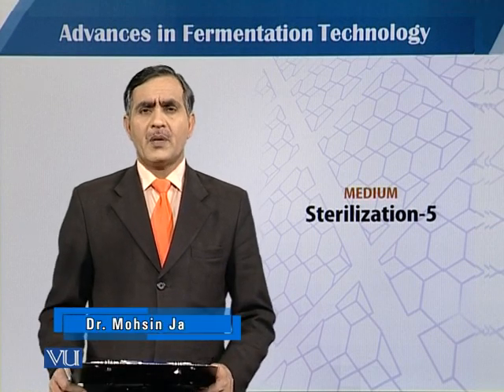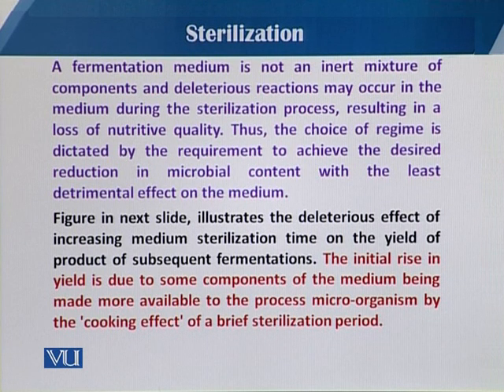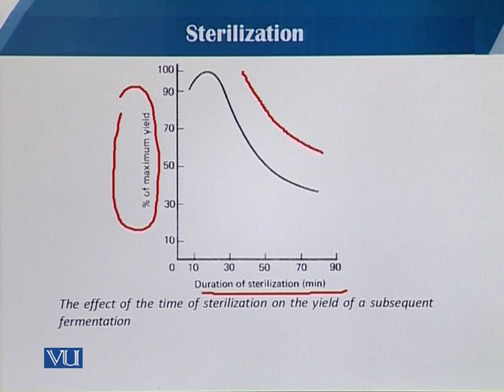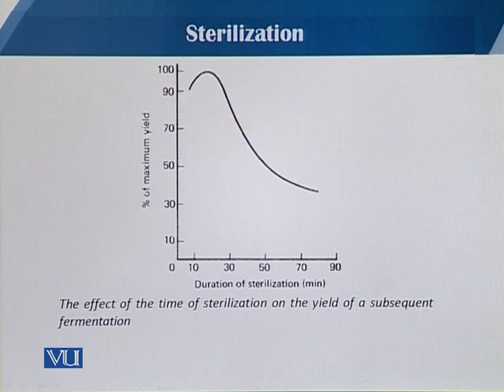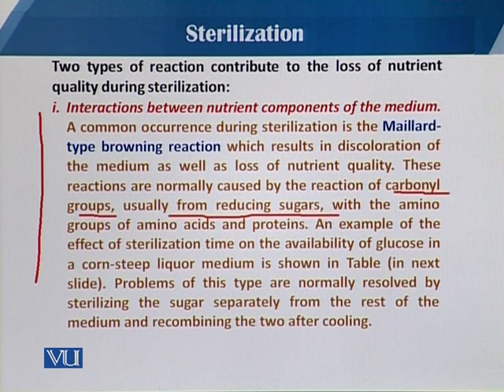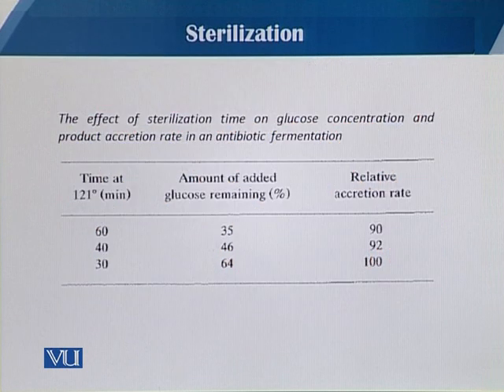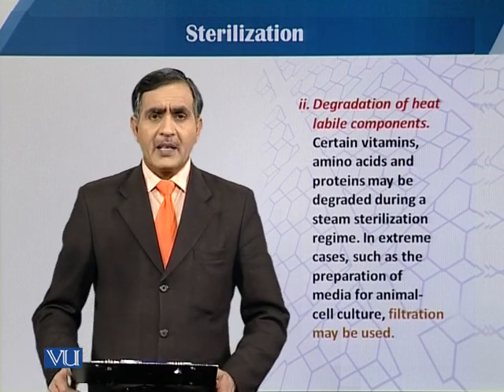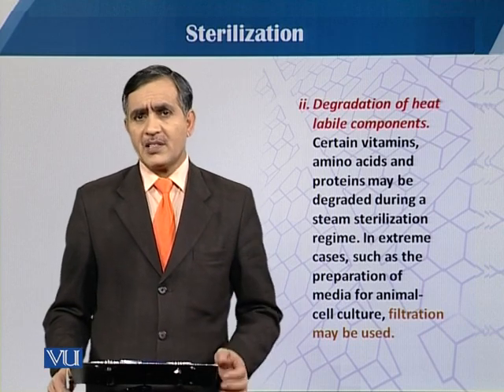Medium: Sterilization- 5 | Principles of Biochemical Engineering | BT513T_Topic064